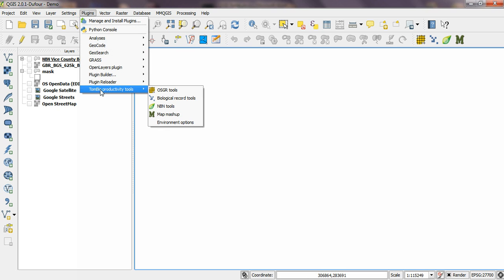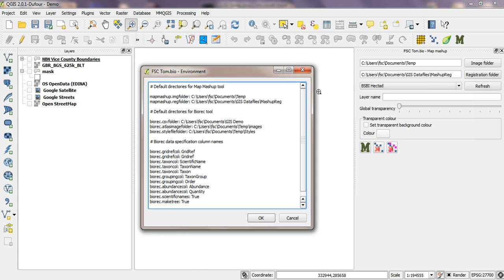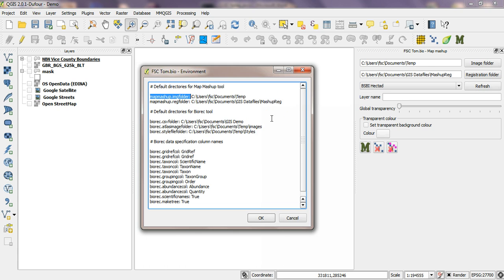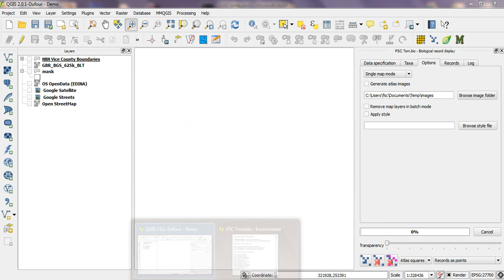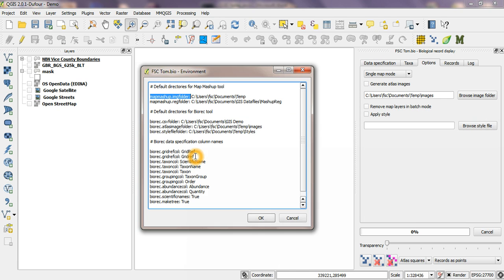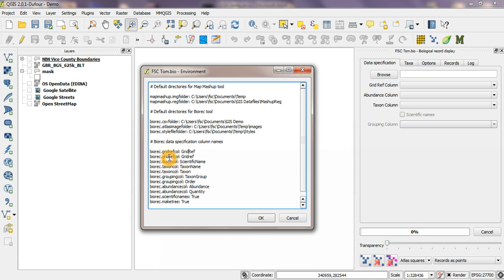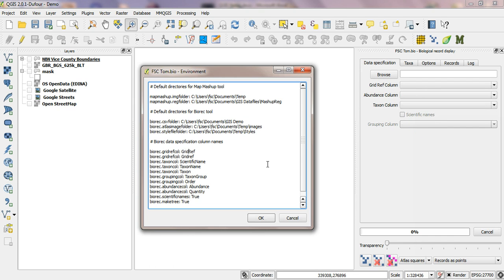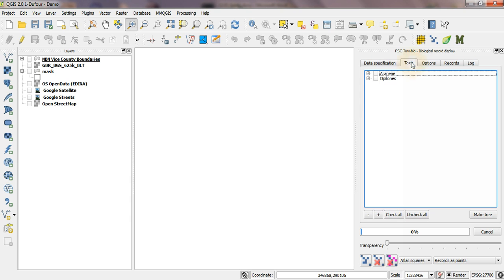QGIS Tom.bio productivity tools: setting environment variables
How to set environment variables for the FSC Tom.bio productivity tools plugin for QGIS.